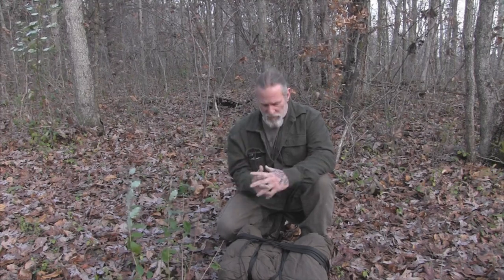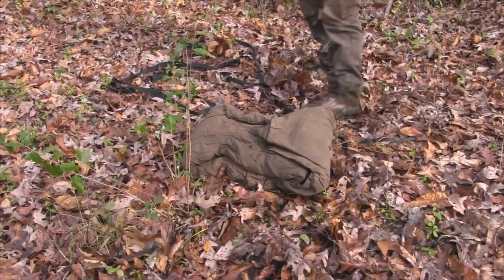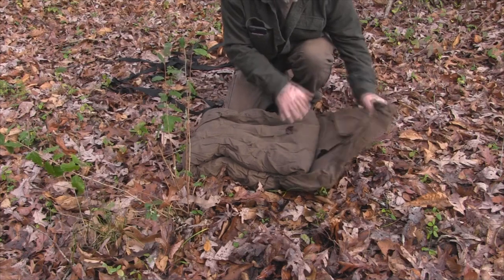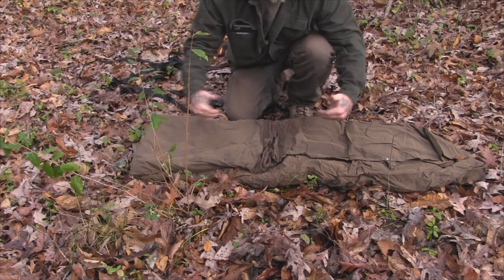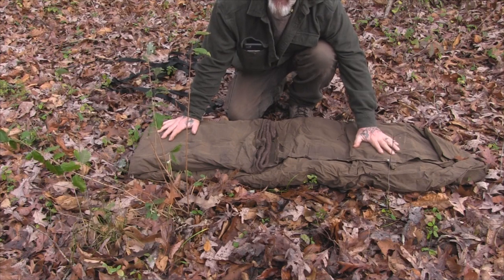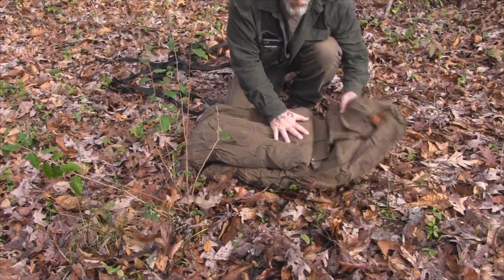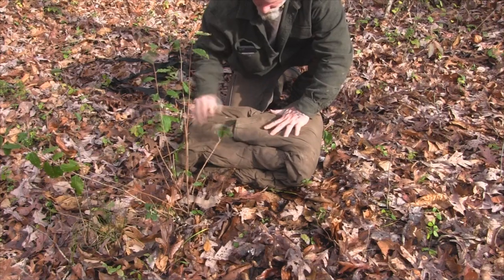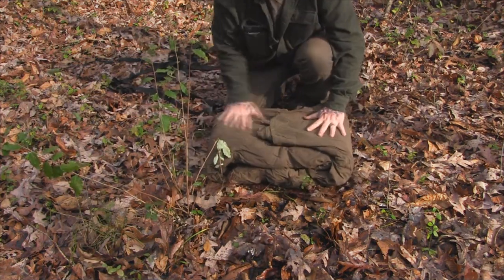The No Frame Pack Harness